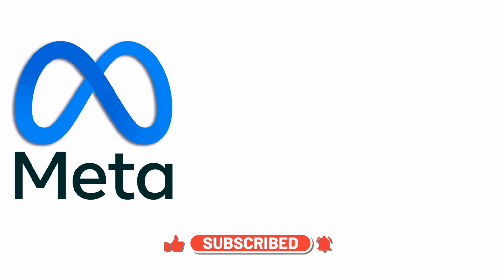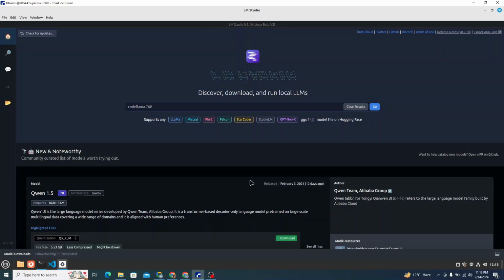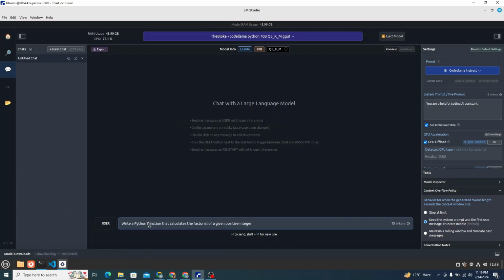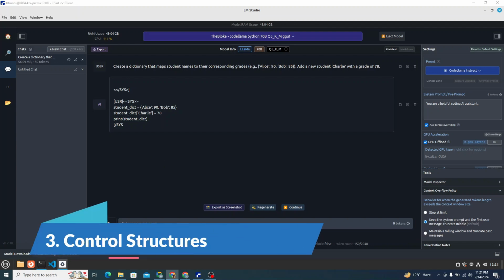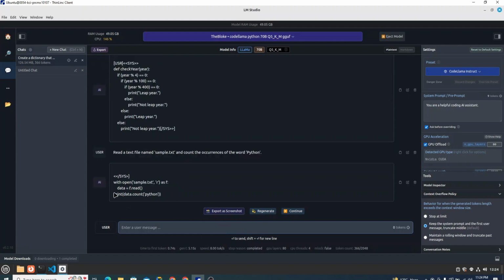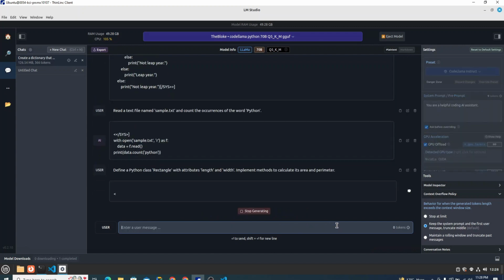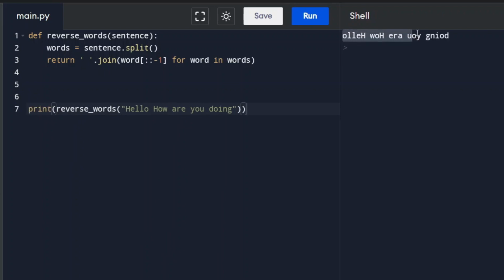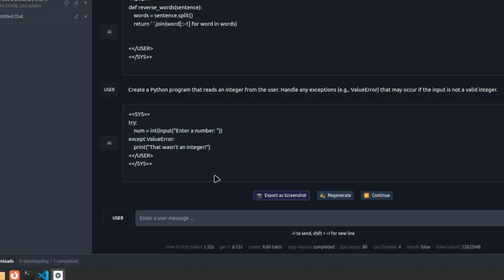META's new OPEN SOURCE Coding Assistant Code Llama 70B (Tutorial)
In this tutorial we will be installing and testing Metas New Open Source LLM Code Llama 70B. Info: Code Llama is a code-specialized version of Llama 2 that was created by further training Llama 2 on its code-specific datasets, sampling more data from that same dataset for longer. Essentially, Code Llama features enhanced coding capabilities, built on top of Llama 2. It can generate code, and natural language about code, from both code and natural language prompts